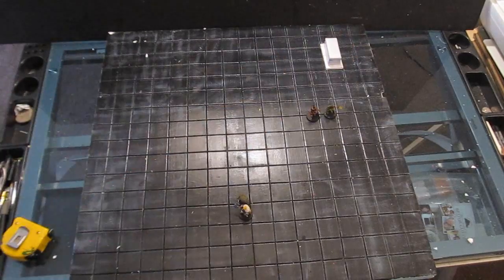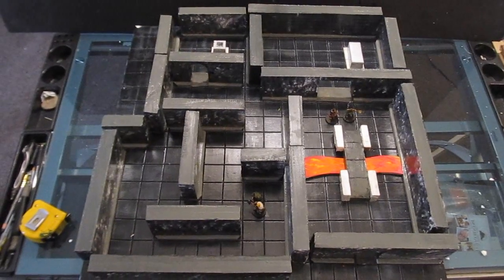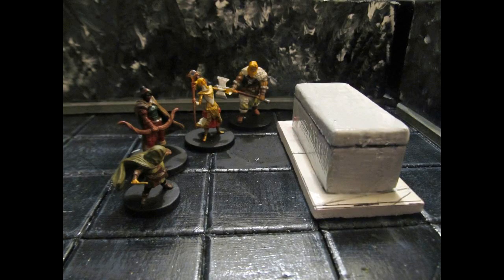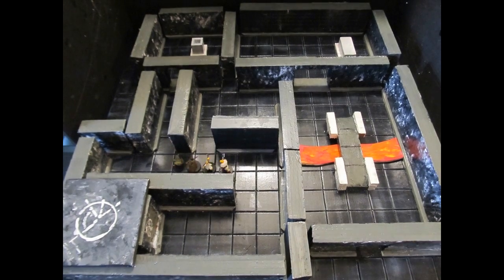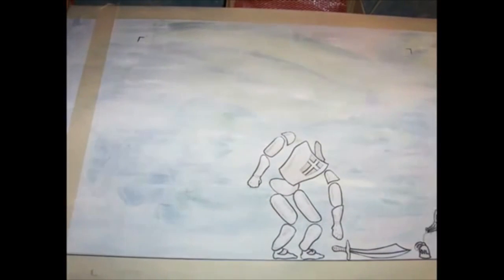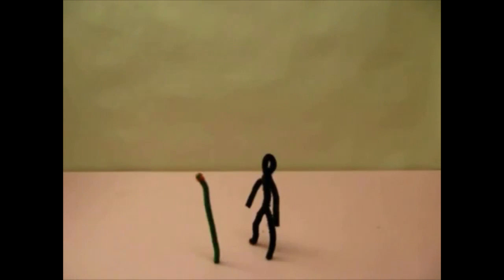Dungeon making part 3: an animation -The Fountain of Youth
This is a short stop motion animation with a story entitled “Searching for the fountain of Youth”.

In two previous videos I showed you how to make a table-top dungeon for gaming.  Those videos are here:

In this video I have a little bit of fun with the dungeon  and do a stop motion animation. A band of adventurers travel through the dungeon in search of the fountain of youth.  Do they find it? The animation is about 2 minutes long.

It is all about the creativity. With a digital camera you can do all sorts of animations. And I have a full set of video tutorials showing you how from very basic paper animations to more complex ones using metal armatures for figures.

Coming next in this series about dungeon making is a tutorial on how to make a gothic dungeon.

If you make this project be sure to send me a picture. I will put it on my website and email you a certificate of contribution.

Will’s favorite xacto knife
Mod Podge Gloss
Elmers Foam board (the best)
The best pencil in the world: (Palomino Blackwing 602)
Will’s favorite glue for crafting: Beacon 3 in 1

The two guitar pieces I play in this animation are public domain:

Piece 1: Greensleeves (anonymous)
Piece 2: Leyenda (Asturias) by Isaac Albeniz